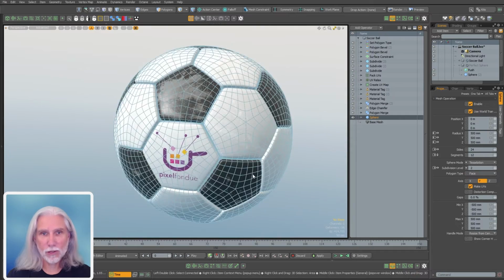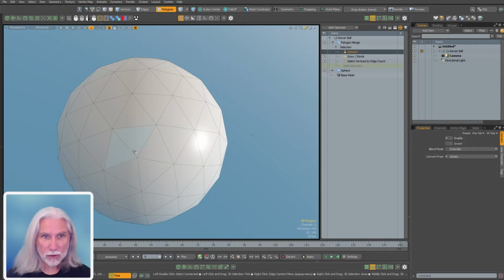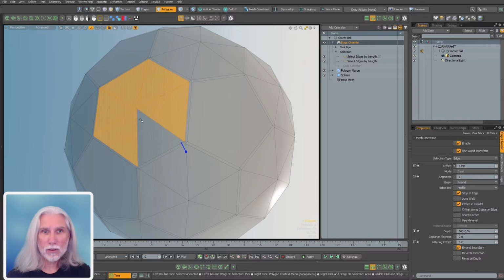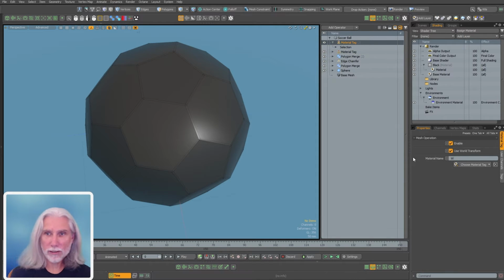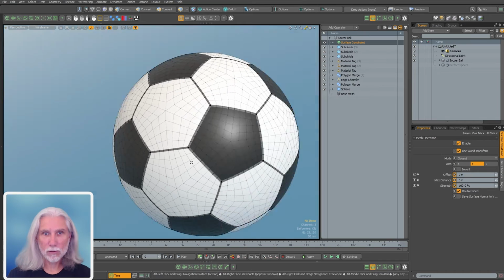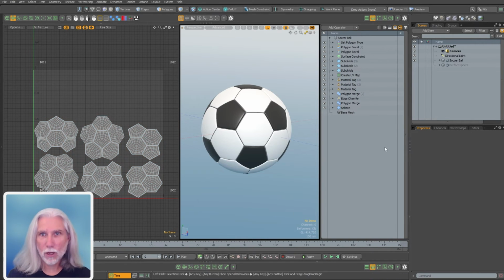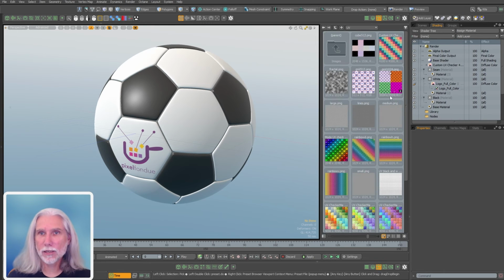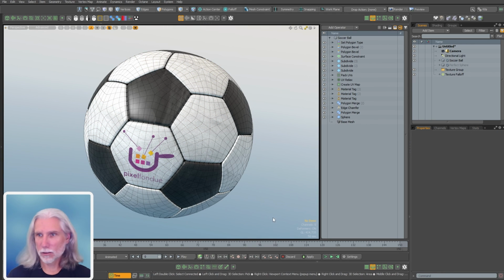MODO | Model a soccer ball using MOPs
Modeling exercise, model a procedural soccer ball using Modo's Mesh Operations (MOPs).  I also use the Selma kit for selections, but you can use Modo's built in selection assemblies if you need to (just buy Selma, lol - link below)